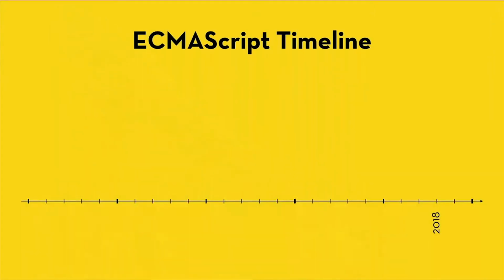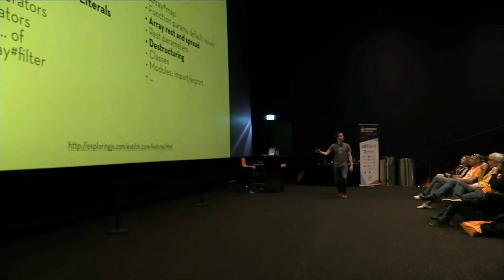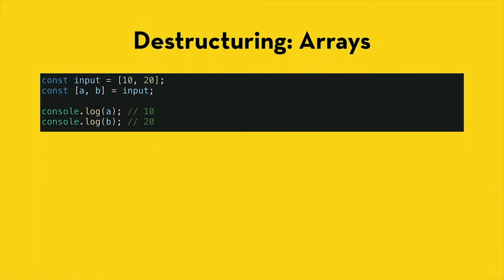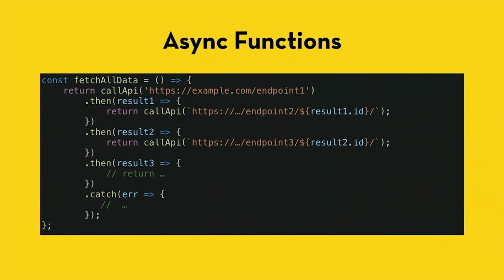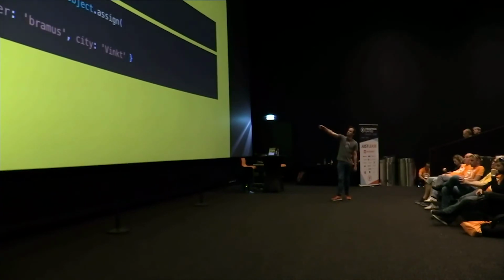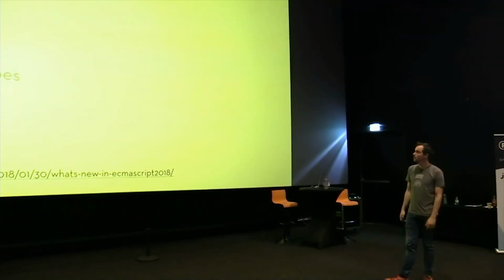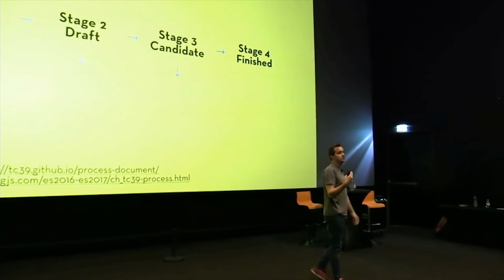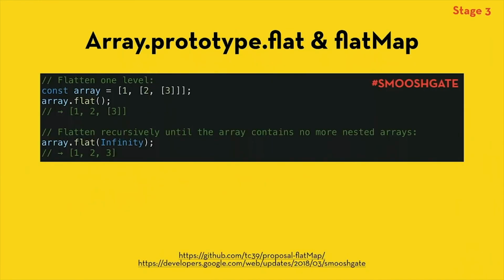Bram Van Damme: What's next for JavaScript?